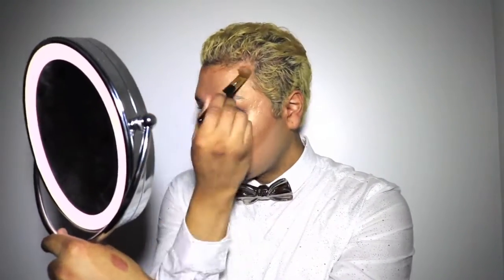MAKEUP MAKEOVER : FULL FACE USING ONLY HIGHLIGHTERS Challenge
Killercats-Kaibu

MAKEUP MAKEOVER :

FOUNDATION:

Kat Von D : Medium 64

Mac : Pigment Colour Powder

Becca : Shimmering Skin Perfetor OPAL

LIPSTICK:

Kylie Cosmetics : King K

HIGHLIGHTERS:

Becca: Shimmering Skin Perfector Pressed PEARL

Becca x Jaclyn Hill : Shimmering Perfector Pressed CHAMPAGNE POP

Becca : Shimmering Skin Perfector Proured TOPAZ

-       OsvalDior        -
Je vois la vie en OR